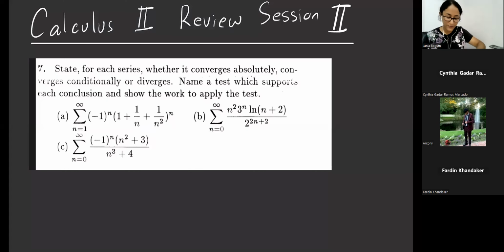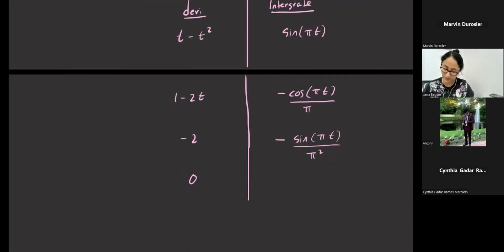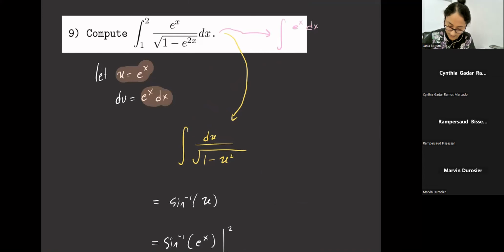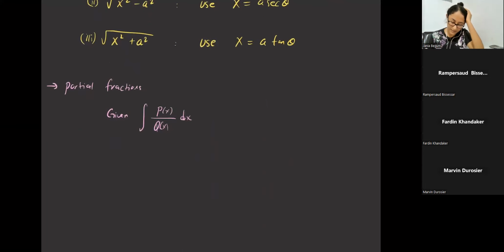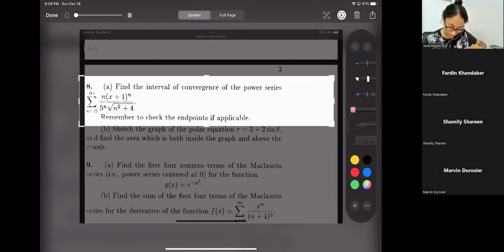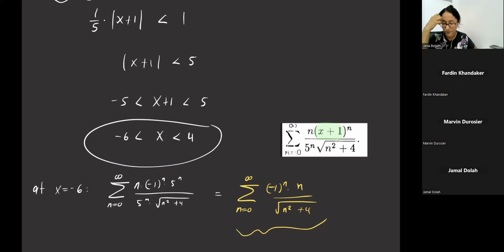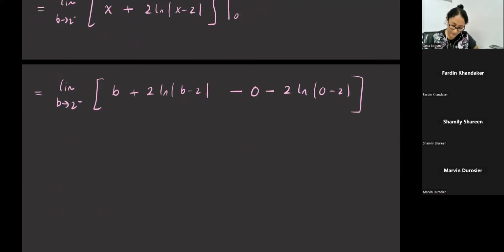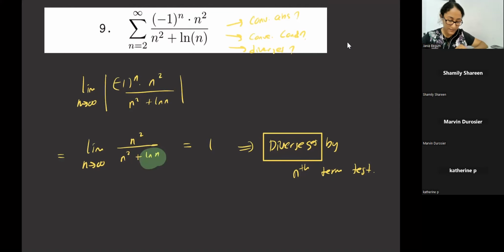Calculus II Review Session II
Good luck on finals everyone ✌🙂